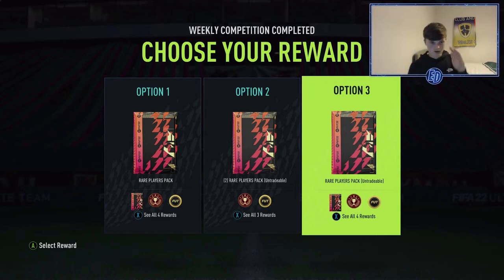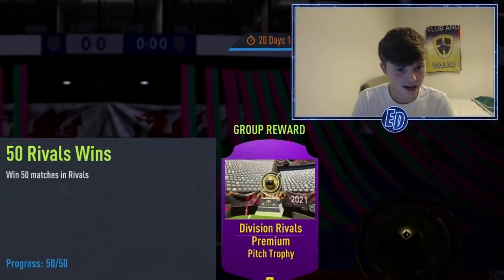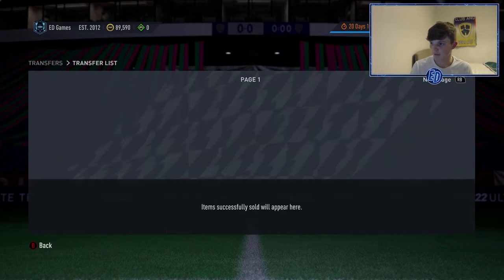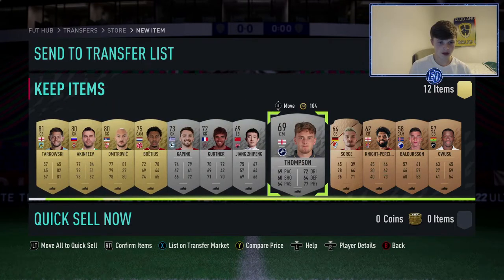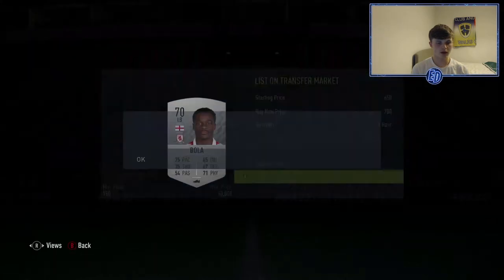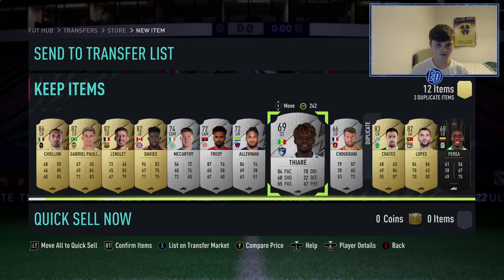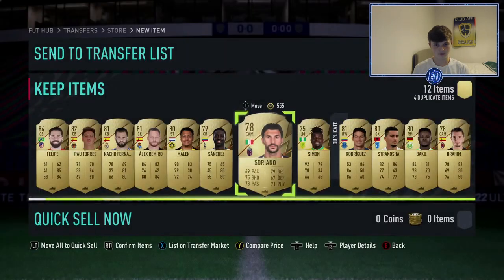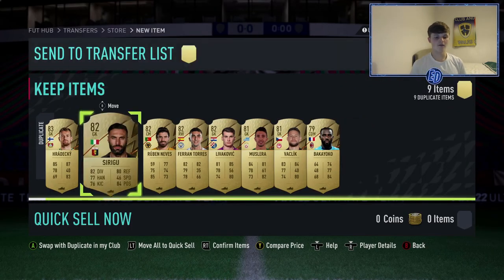HOW TO GET EASY *FREE 100K PACK* ON FIFA 22!